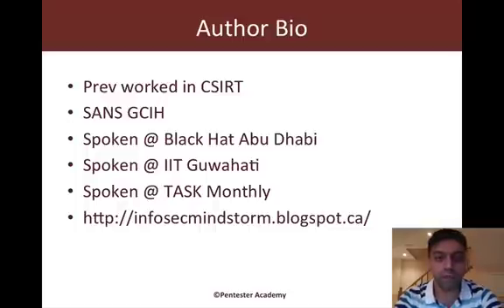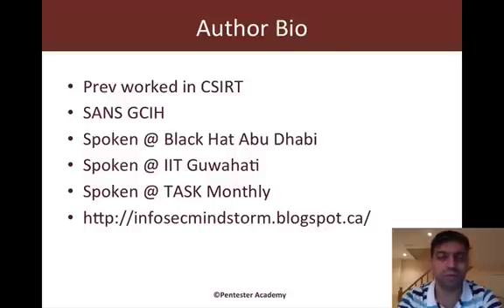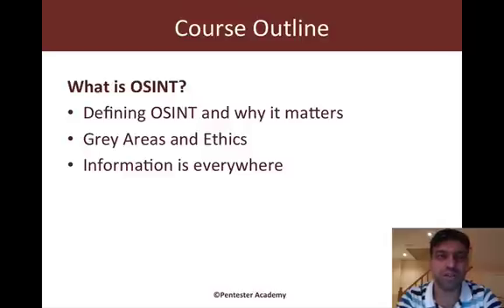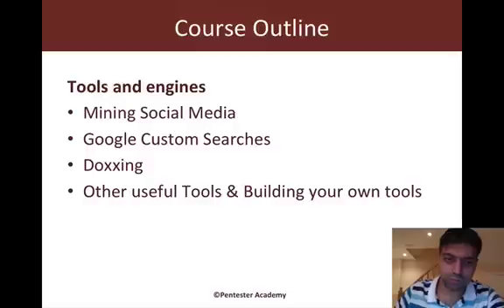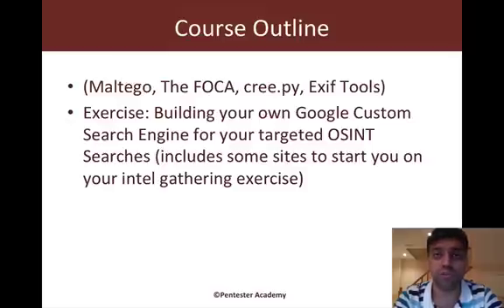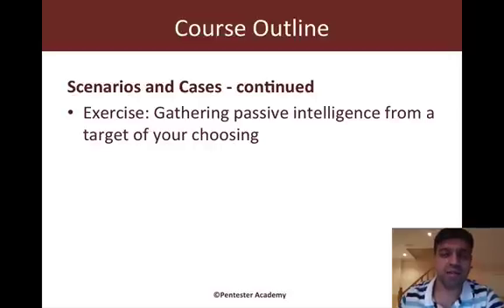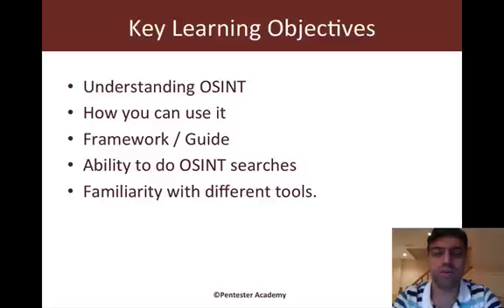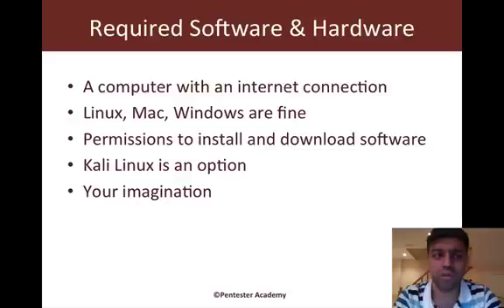OSINT: Fun with Open Source Intelligence